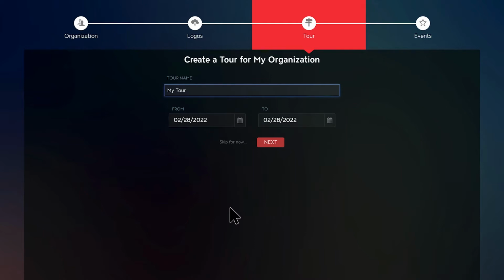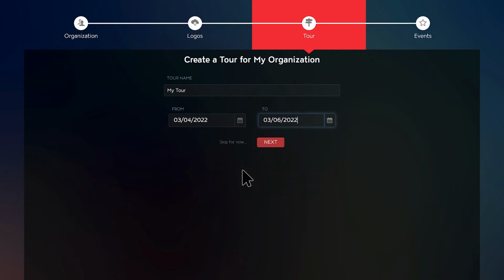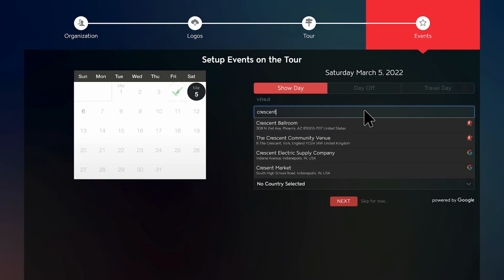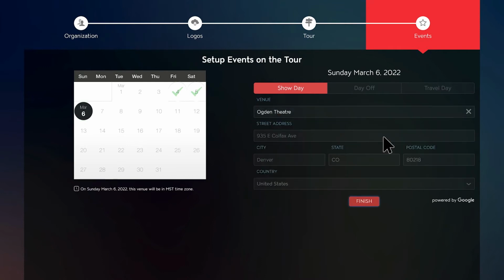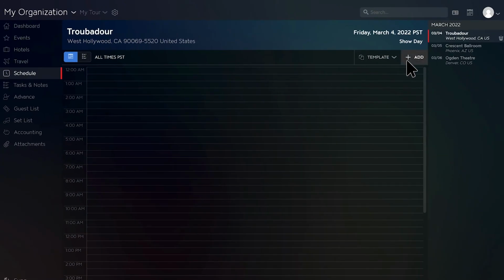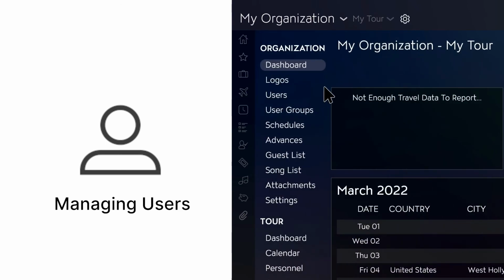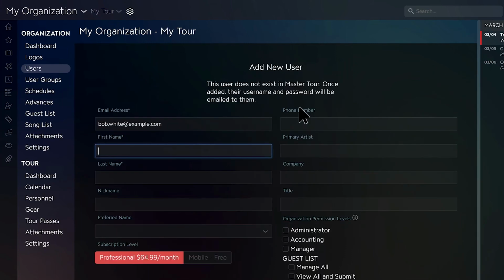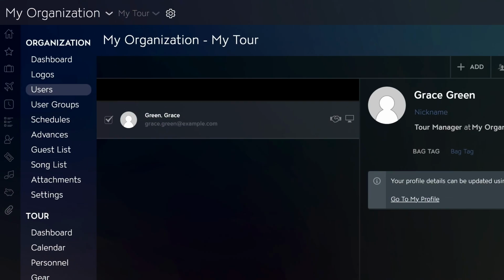Master Tour Quick Start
Master Tour is the essential touring tour used by top touring professionals in the world.  In this video, learn how to use organizations, set up your first event, and manage user access in your organization.

0:00 Introduction
0:18 Understanding Organizations
0:37 Setting up your first event
2:01 Managing Users